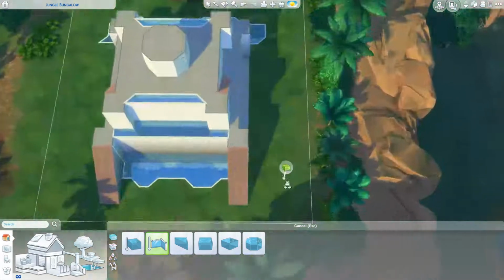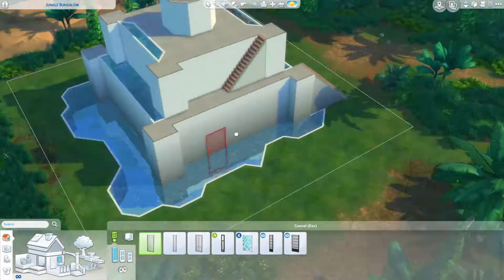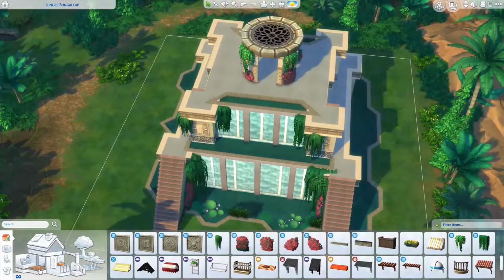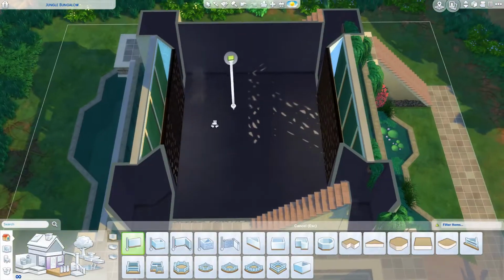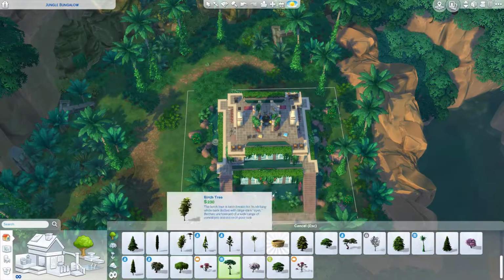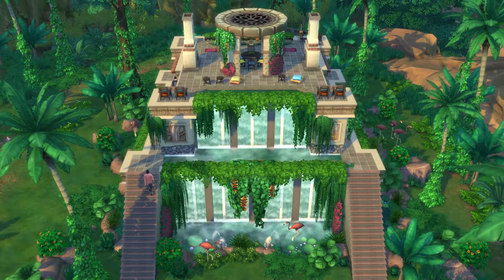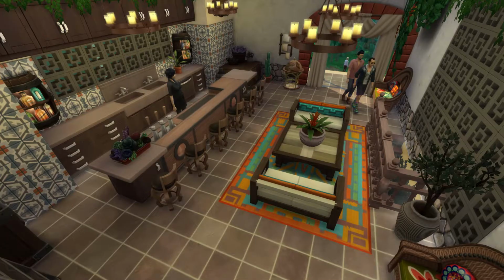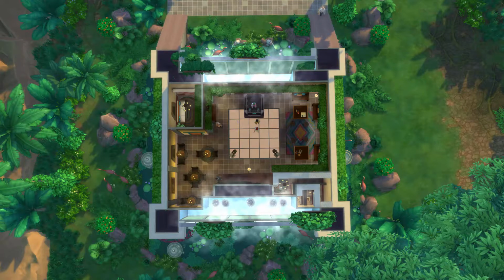Hanging Gardens Sims 4 Build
Sims 4 Gallery website still is not working. Sorry folks.